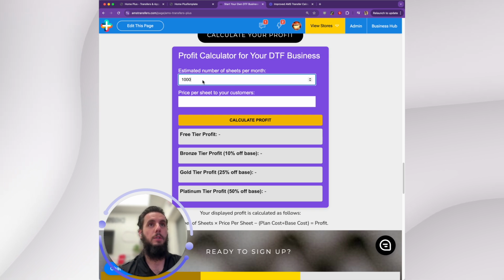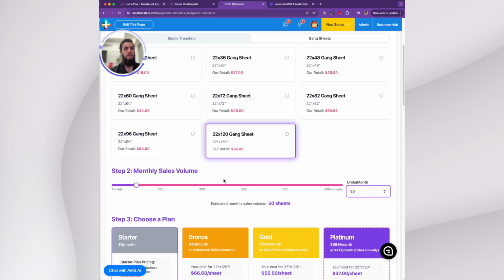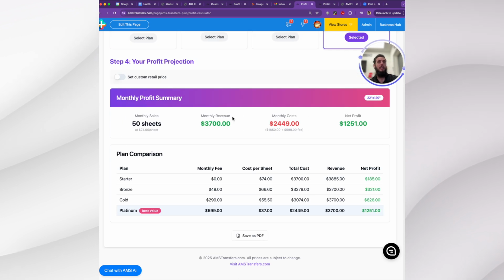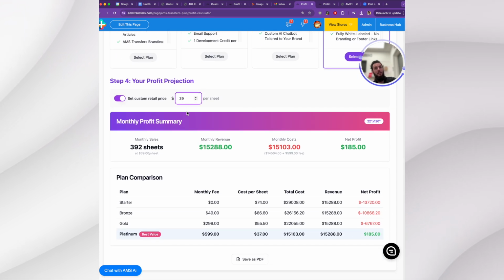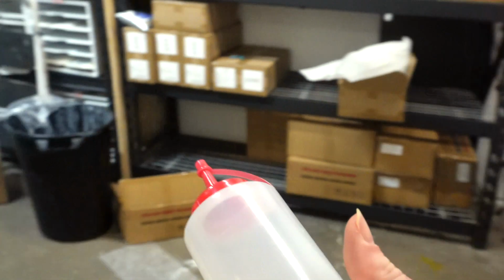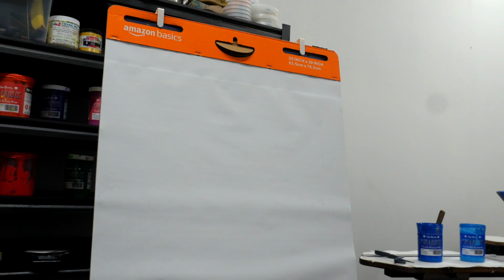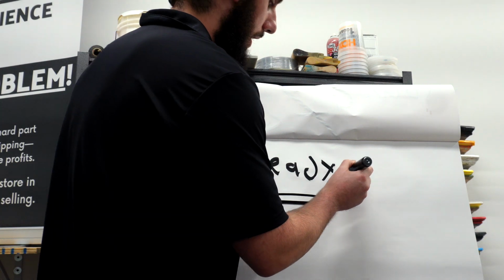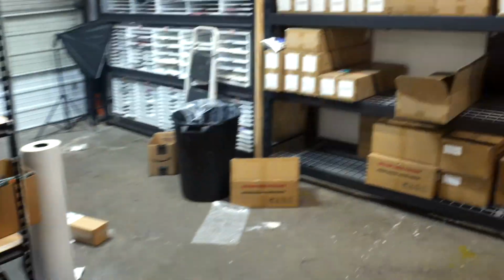I Rebuilt Our DTF Profit Calculator – Here’s What Changed & Why It Matters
Discover how much profit you could make selling DTF transfers with our new and improved Profit Calculator! In this video, I walk through the updated AMS Transfers Plus tool, showing you how to calculate real margins using your monthly volume, plan tier, and custom pricing.

✅ Choose your DTF transfer size (11x11 or 22x120)
✅ Adjust your retail price & monthly sales volume
✅ Get instant net profit projections
✅ Export your results as a PDF to share or keep on file
✅ See why the Platinum Plan offers the best margins

💡 Whether you’re just starting your custom apparel business or scaling your DTF transfer shop, this tool helps you plan smarter, price competitively, and grow confidently.

0:00 Intro – Rebuilding the Profit Calculator
0:34 What the Old Calculator Looked Like
1:40 Key Problems with the Old Tool
2:05 Demo of the New Profit Calculator
2:35 Selecting Transfer Size (11x11 or 22x120)
3:10 Monthly Sales Volume Slider
3:40 Comparing Bronze, Gold, and Platinum Plans
4:25 Visualizing Real Net Profit
5:15 Custom Retail Price Inputs
6:00 PDF Export Feature
7:20 DTF Printers & Order Fulfillment
9:45 Facebook Demo Conversions & Sales Strategy
12:45 New Sales Sequences for Hot vs. Cold Leads
16:00 Final Thoughts & Call to Action